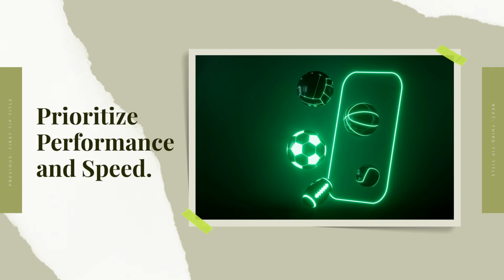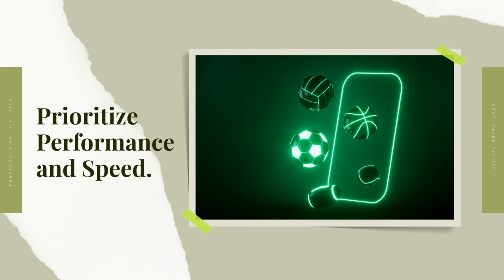3 Tips for Web Apps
Building a website app that’s user-friendly, performant, and scalable requires careful planning and attention to detail. Here are 3 essential tips to ensure your web app delivers a great experience for users

Prioritize Performance and Speed: Web app users expect fast, responsive experiences. Slow load times can cause frustration and lead to higher bounce rates. Optimize your app by compressing images, minifying Javascript and CSS, and implementing lazy loading. Additionally, consider server-side optimizations and caching strategies to speed up repeated visits. A fast web app not only improves user satisfaction but also boosts your SEO ranking.

Design with Mobile-First in Mind: With the increasing use of mobile devices to access web apps, mobile-first design is no longer optional. Ensure your app is responsive, meaning it adapts seamlessly across a wide range of devices. Prioritize touch-friendly interfaces, use scalable fonts, and optimize buttons for easy navigation on smaller screens. Designing mobile-first ensures that your app performs well on both smartphones and desktops, providing a consistent user experience.

Focus on Security: Web app security is critical, especially if you’re handling sensitive data. Implement HTTPS for secure data transmission, use encryption for storing passwords, and make sure your app is protected against common vulnerabilities like SQL injection and cross-site scripting (XSS). Regularly update dependencies and conduct security audits to identify potential risks. A secure web app builds trust with users and protects your business from data breaches.

By following these tips, you’ll create a web app that is fast, secure, and accessible, setting the stage for greater user engagement and long-term success.